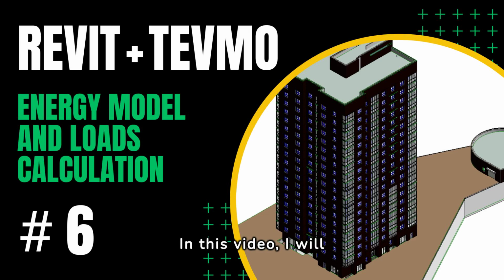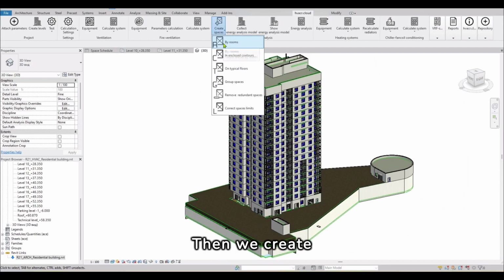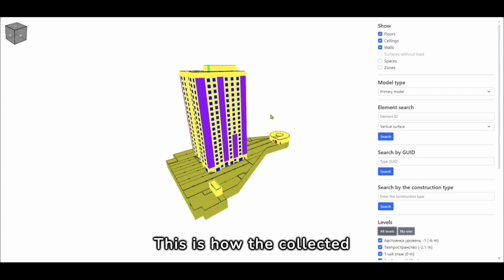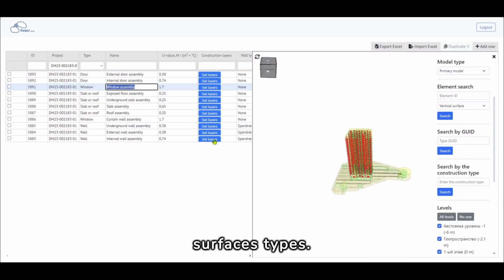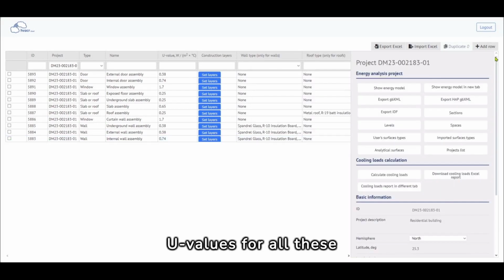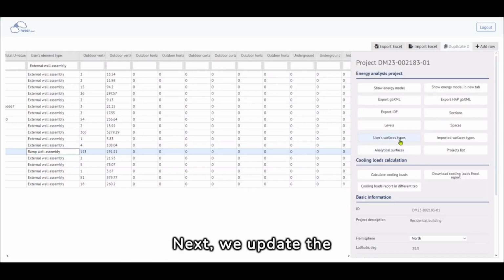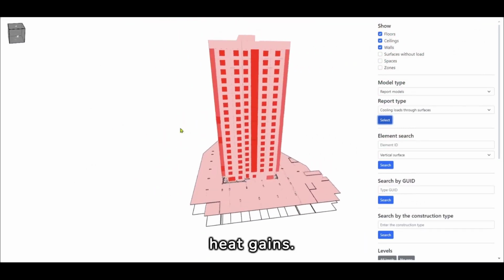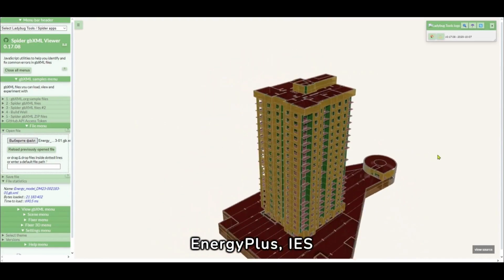#6 Revit + Tevmo. Work With Curved Walls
In this video we look at a residential building with curved walls and show how Tevmo plugin collects them and how to analyze the calculation results using our reports. We work in HVAC file and create spaces in it with Tevmo plugin. Then we collect the 3D model. The collected model is painted in different colors, green for internal surfaces, yellow for external. Also in the video we show how a user can change settings of surface types. After calculations, we can check the results with report model or gbXML export. A visual report helps you quickly understand which surfaces transmit more heat. Using reports in gbXML you can export the collected data to HAP, EnergyPlus, IES or Solar-Computer.